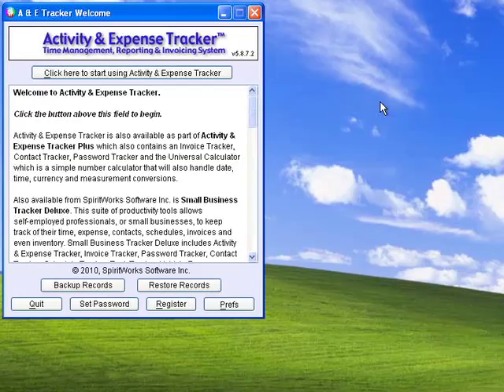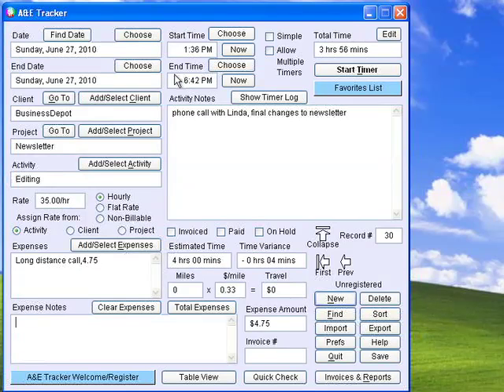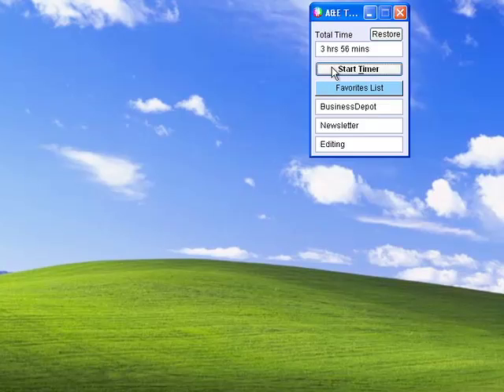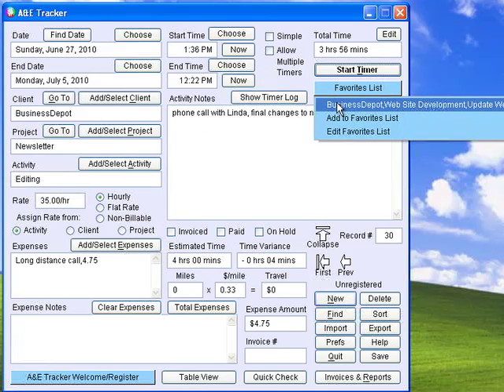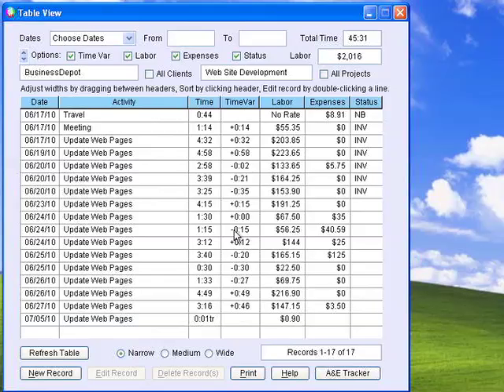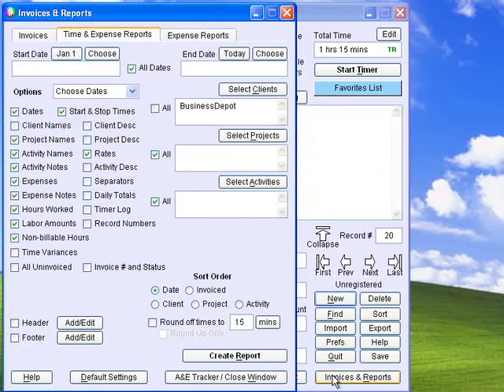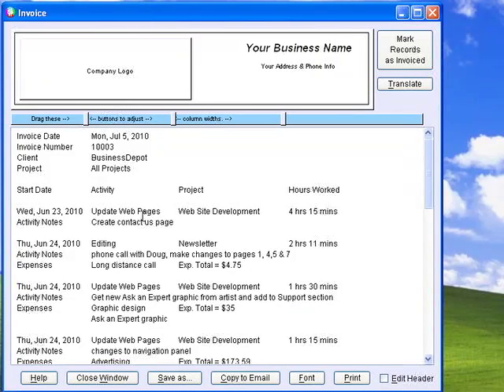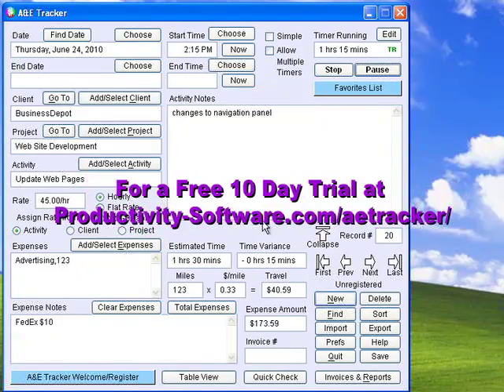Time & Expense Billing and Management Software Introduction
An introduction to Activity & Expense Tracker, easy-to-use, affordable, complete Time and Expense Billing and Management Software for Mac and Windows